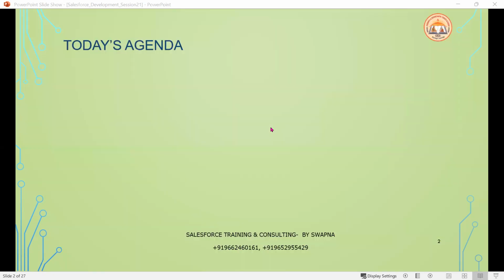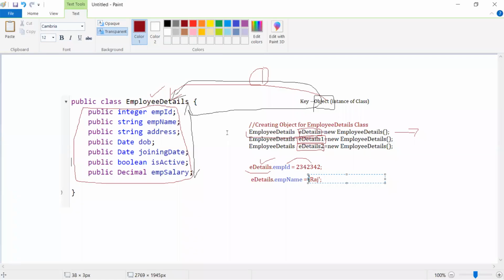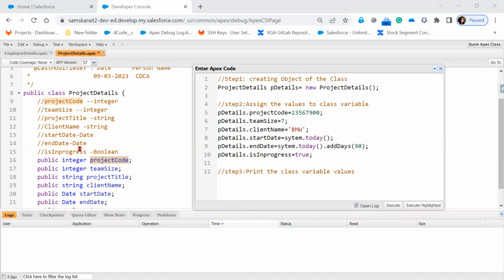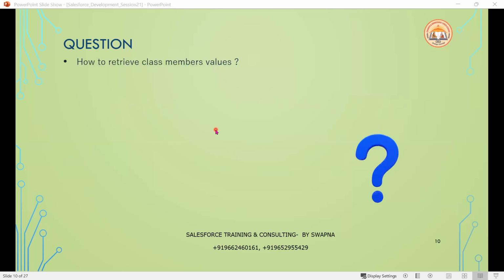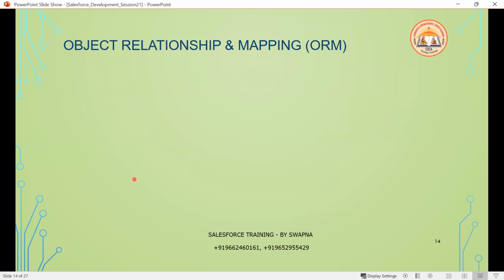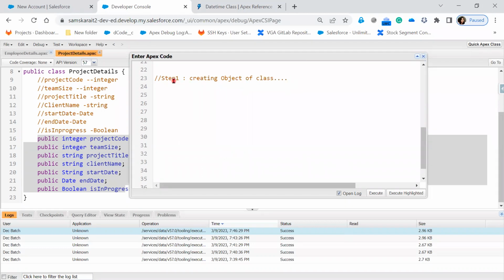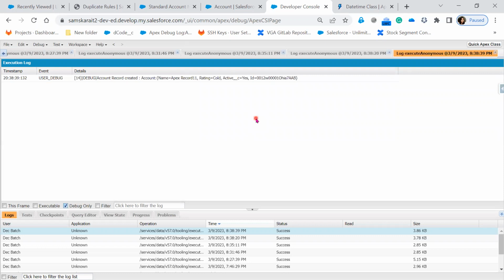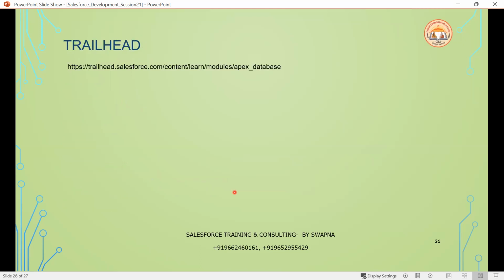21SalesforceDevelopmentApexClassObjectAssignValuesRetrieveValues ObjectRelatORMCreatingObjectRecords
21Salesforce Development|Apex Class, ObjectAssign Values, Retrieve Values, Object Relationship & Mapping (ORM), Creating Records for Object

Class
Object
Assign the values
Retrieve the values
Object Relationship & Mapping (ORM)
Creating Records for Object